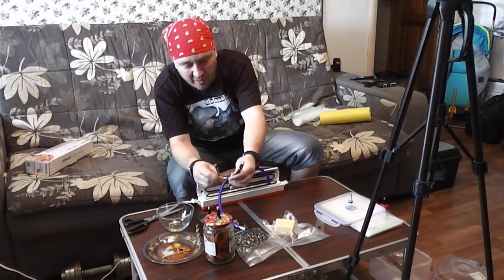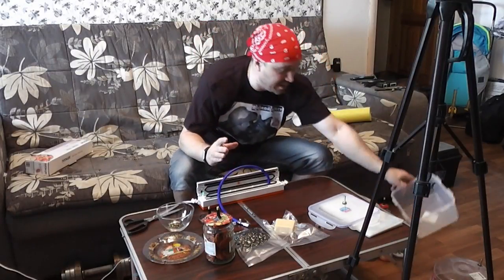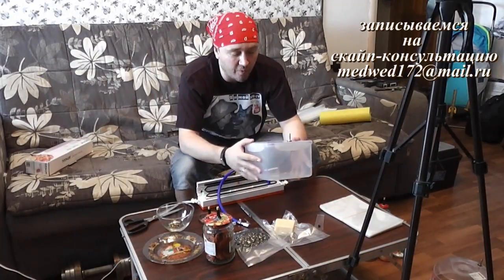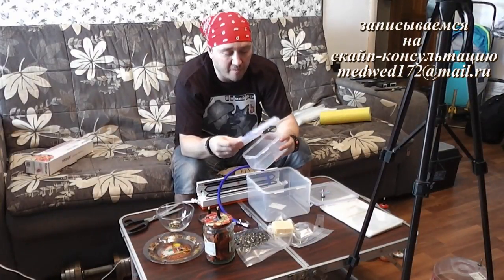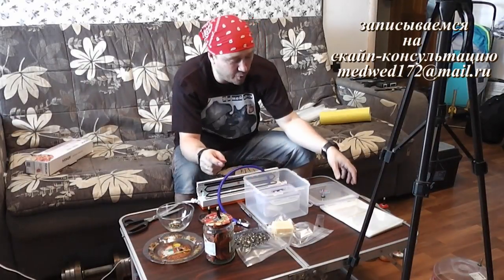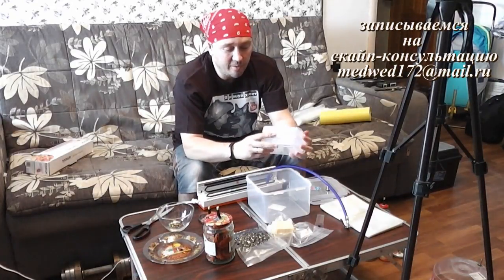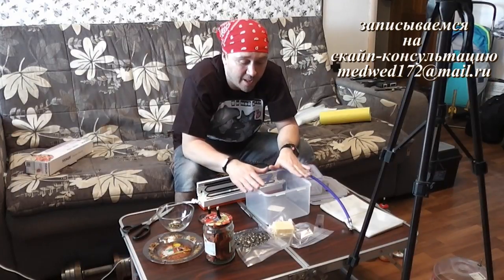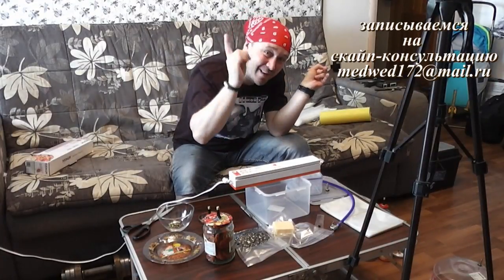Вакууматор ч 4. Маринуем шашлык в вакууме.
Поддержка канала от 1 рубля